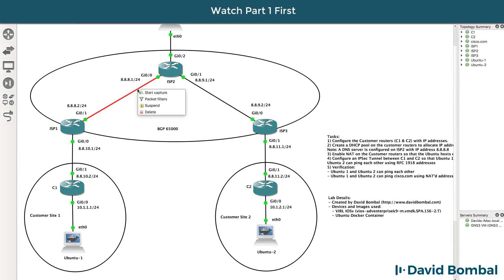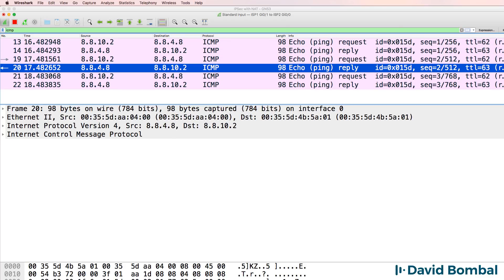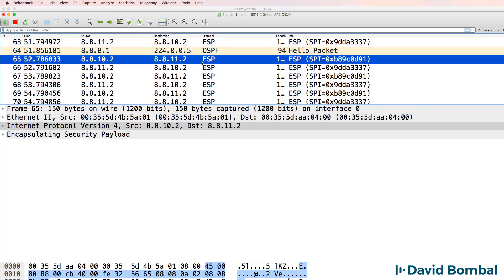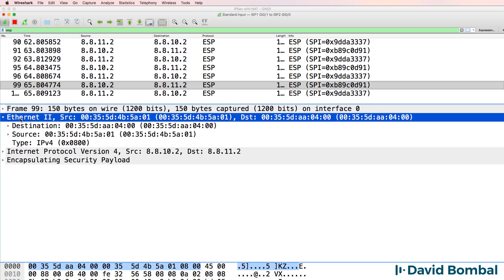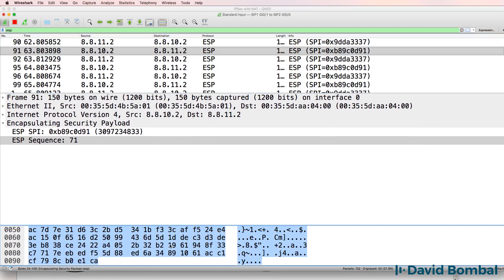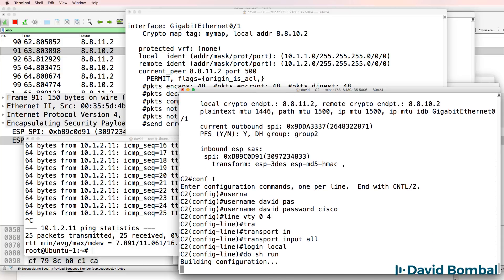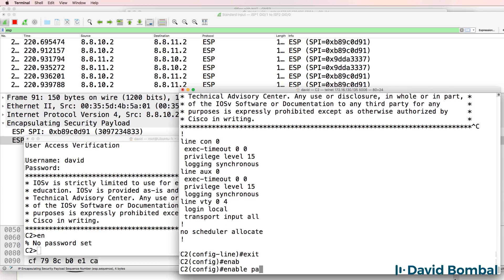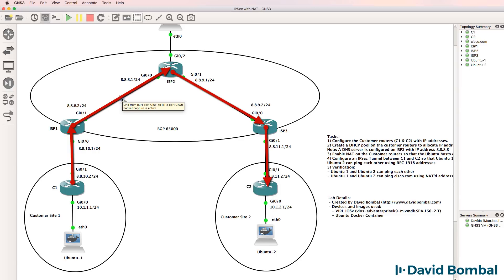GNS3 Labs: IPsec VPN with NAT across BGP Internet routers: Wireshark captures. Answers Part 2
Get the VPN Config Generator and all my videos as part of a subscription

VPN Configuration:

! CONFIG FOR: C1                                    !

access-list 100 remark Link to C2
access-list 100 permit ip 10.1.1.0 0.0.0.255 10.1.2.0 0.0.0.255
access-list 101 remark NAT ACL
access-list 101 deny ip 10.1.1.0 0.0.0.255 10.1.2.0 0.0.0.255
access-list 101 permit ip 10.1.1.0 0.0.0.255 any
ip nat inside source route-map nonat interface G0/1 overload
route-map nonat permit 10
 match ip address 101
crypto isakmp policy 10
 hash md5
 authentication pre-share
 encryption 3des
 group 2
 lifetime 86400
crypto isakmp key cisco123 address 8.8.11.2
crypto ipsec transform-set myset esp-3des esp-md5-hmac
 mode tunnel
crypto map mymap 1 ipsec-isakmp
description Link to C2
 set peer 8.8.11.2
 set transform-set myset
 set pfs group2
 match address 100
 set security-association lifetime seconds 86400
 set security-association lifetime kilobytes 4608000
interface G0/1
 crypto map mymap
 ip nat outside

! CONFIG FOR: C2                                    !

access-list 100 remark Link to C1
access-list 100 permit ip 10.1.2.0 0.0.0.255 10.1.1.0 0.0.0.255
access-list 101 deny ip 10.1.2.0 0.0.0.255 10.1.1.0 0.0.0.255
access-list 101 permit ip 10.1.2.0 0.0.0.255 any
 hash md5
 authentication pre-share
 encryption 3des
 group 2
 lifetime 86400
crypto isakmp key cisco123 address 8.8.10.2
 mode tunnel
crypto map mymap 2 ipsec-isakmp
description Link to C1
 set peer 8.8.10.2
 set transform-set myset
 set pfs group2
 match address 100
interface G0/1
 crypto map mymap
 ip nat outside